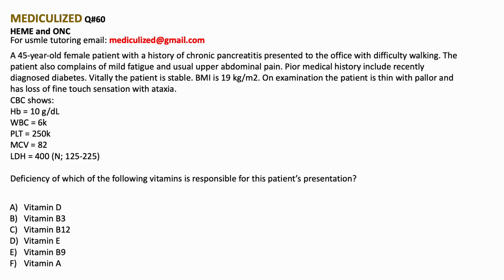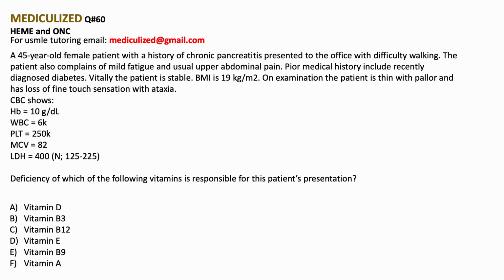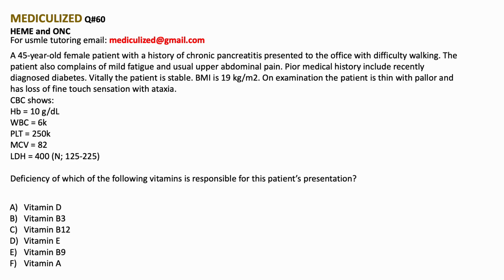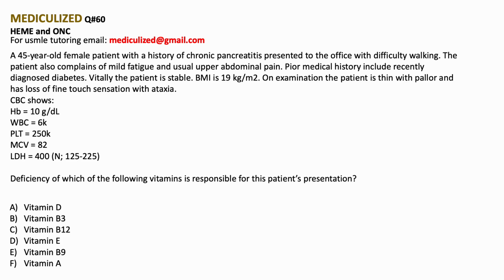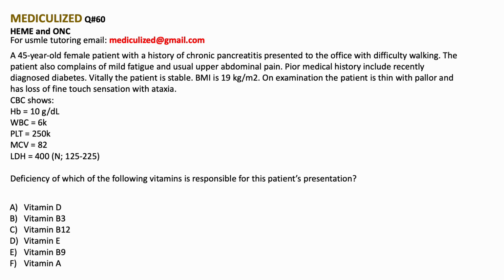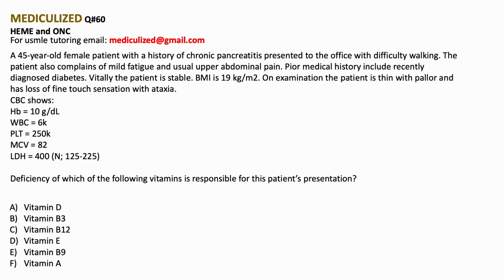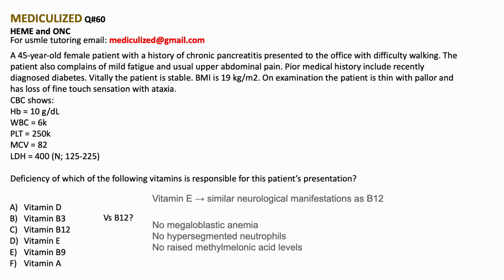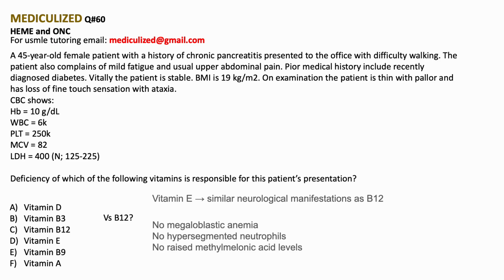HEME ONC HY USMLE Q#60 anemia